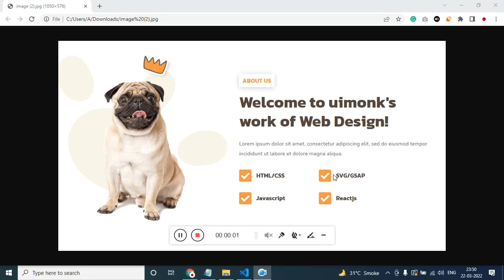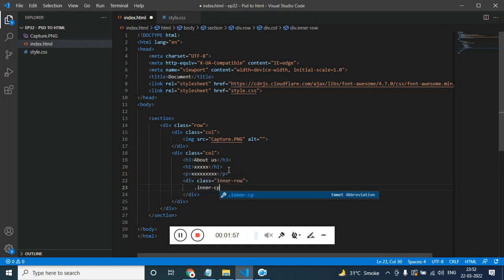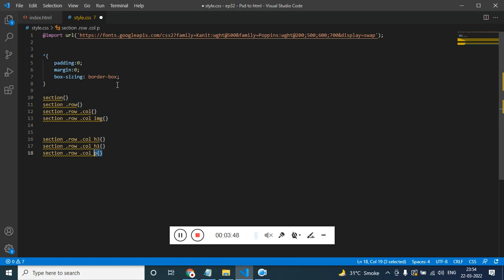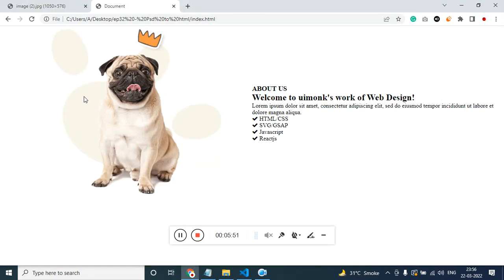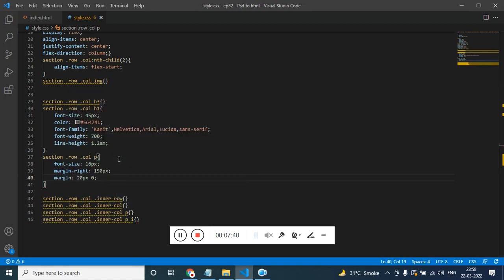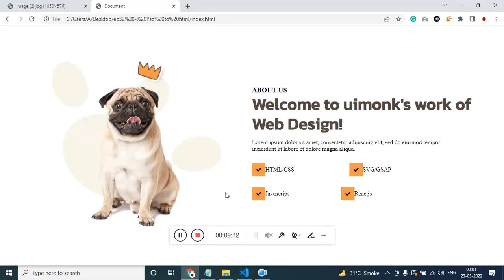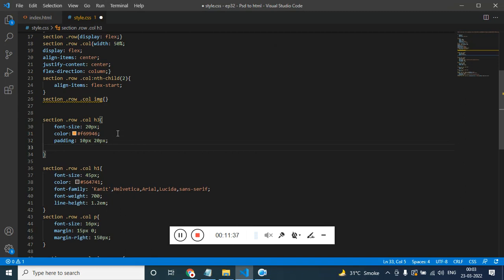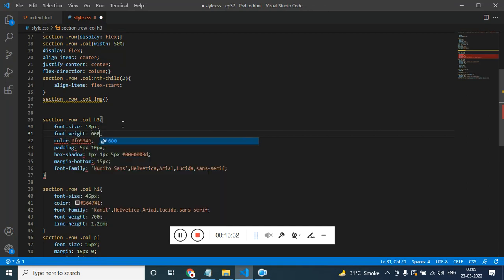Ep32 - PSD to HTML Web Design Tutorial